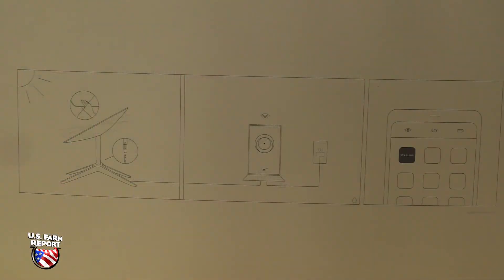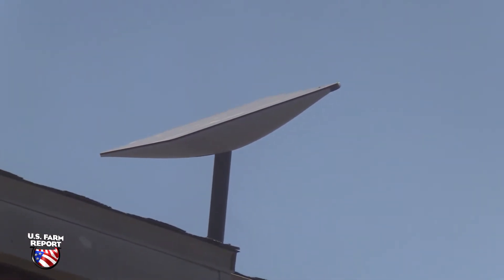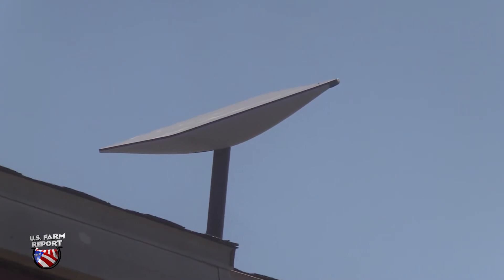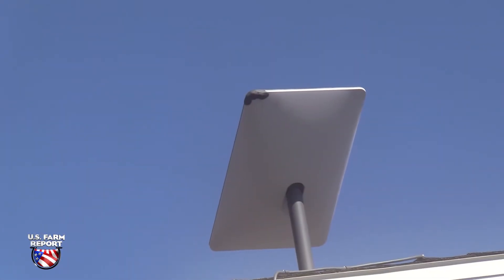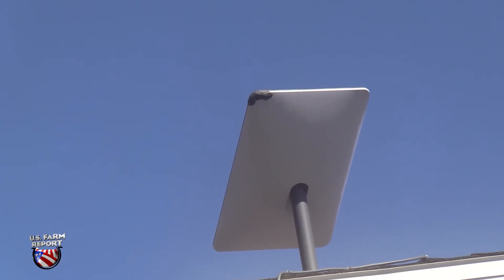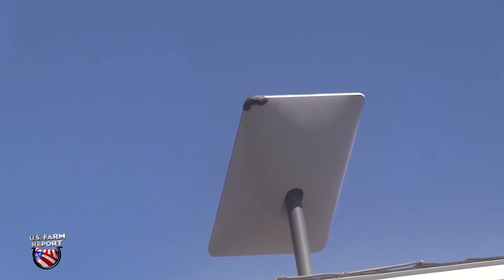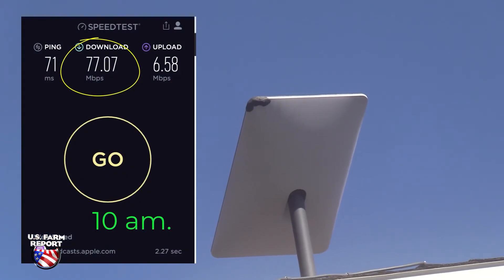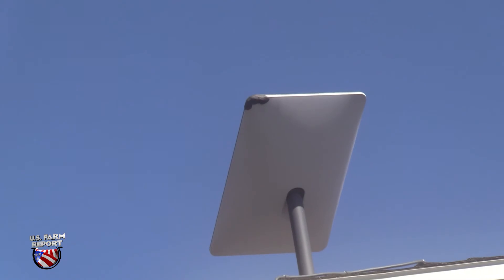John's World: Looking For A Broadband Internet Solution